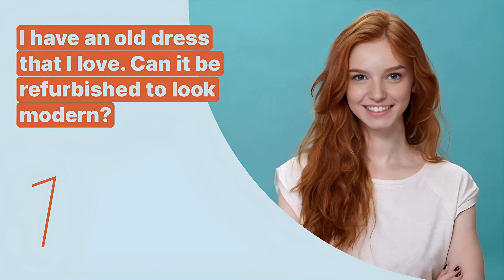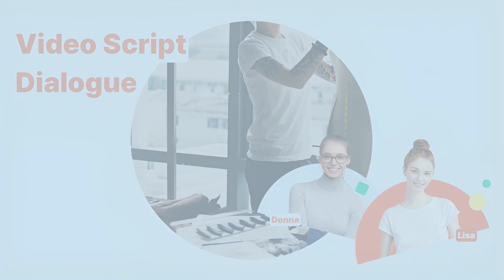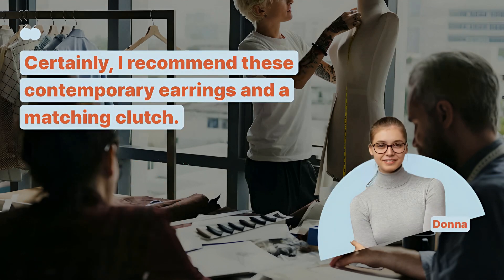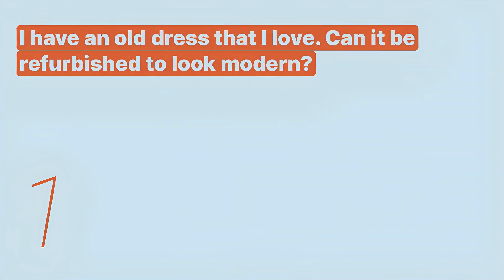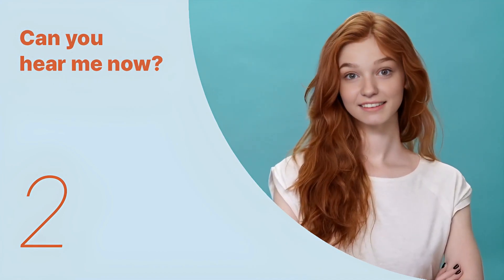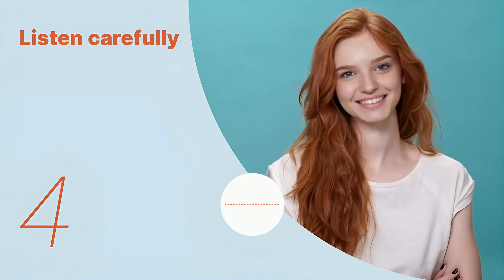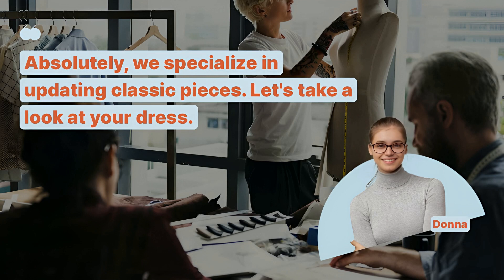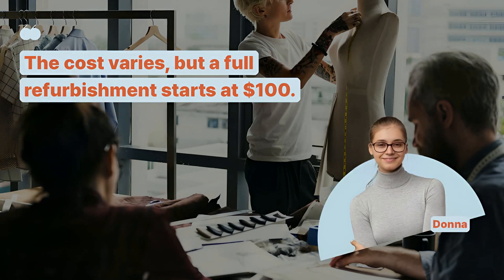Learn English | Shopping | Refurbishing and Fashion Upgrades - Snowpea English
Do you want to learn English conversations about shopping?
English teacher Jennie will guide you through essential conversations about shopping.
Learn useful English expressions with "Snowpea English"
Master English through repetitive listening and speaking with Snowpea English videos.